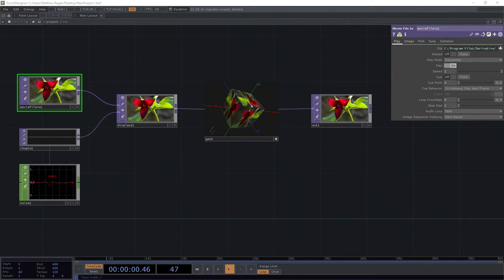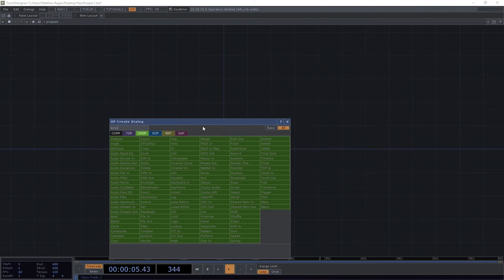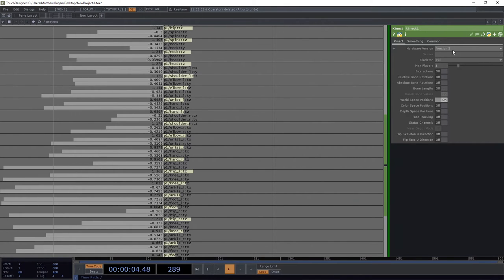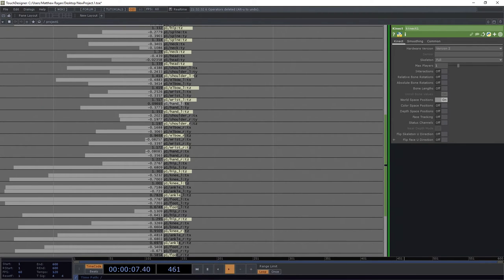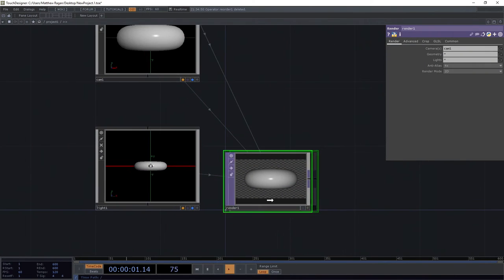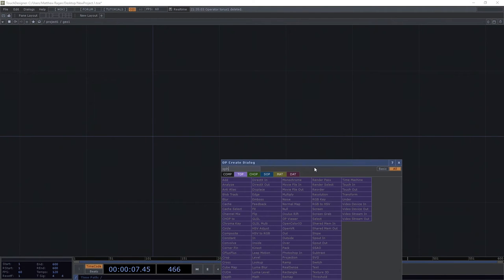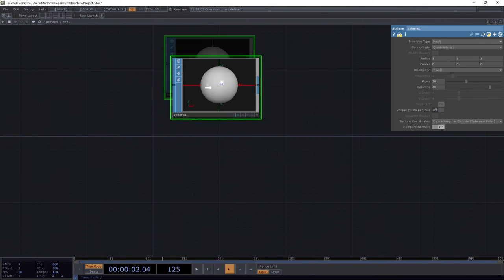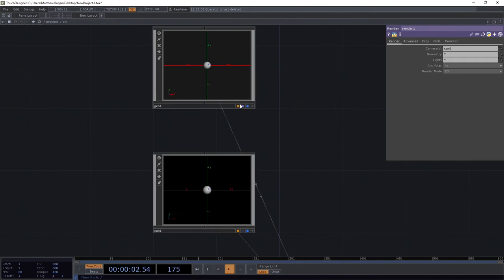Day 2 Working with a Kinect 1/8